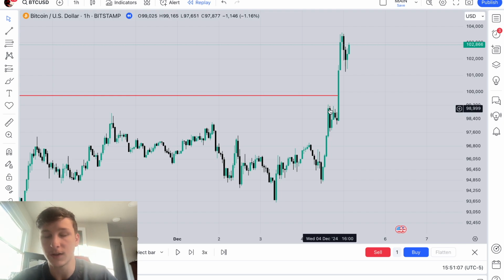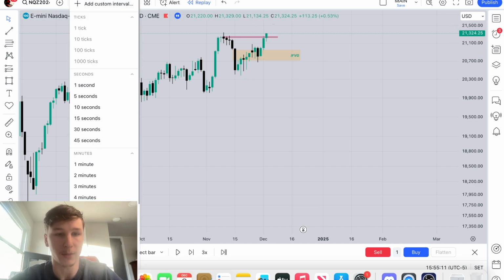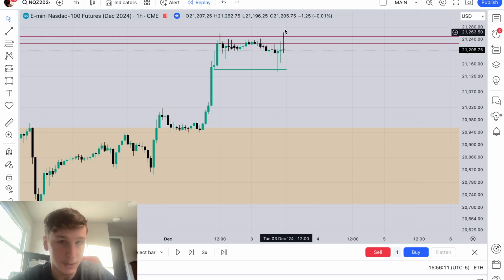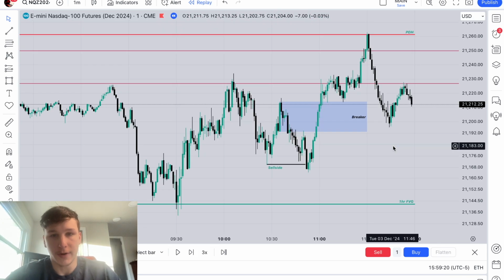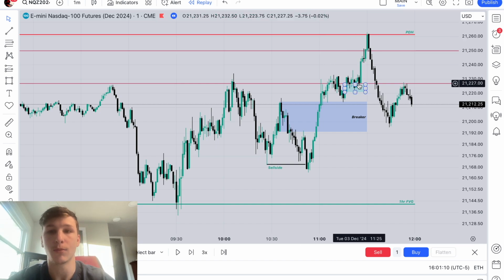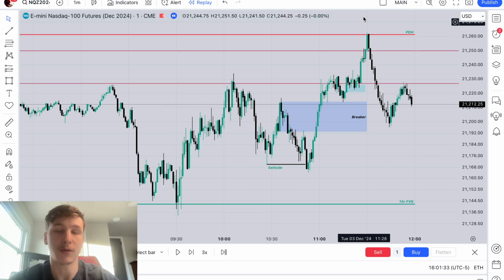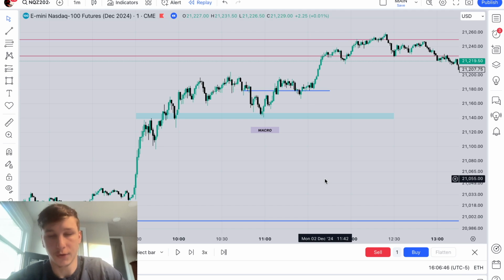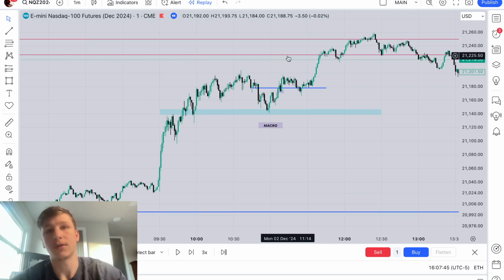How to frame an A+ Trading setup {Daily bias made easy in 15 minutes}